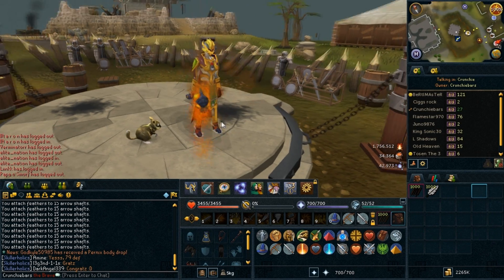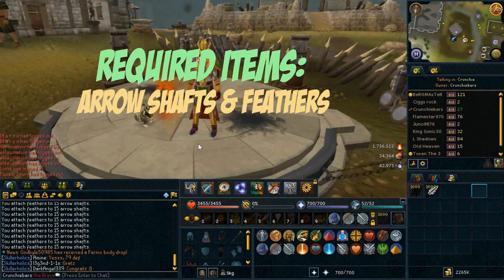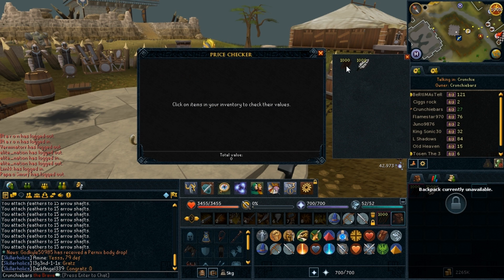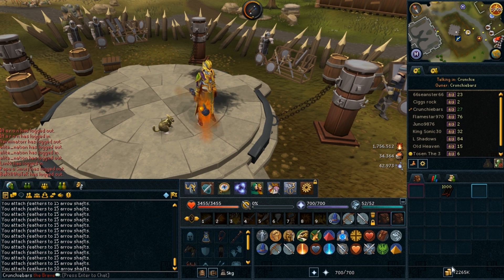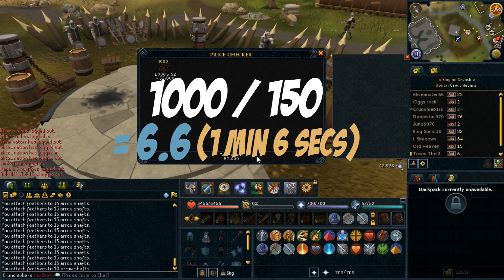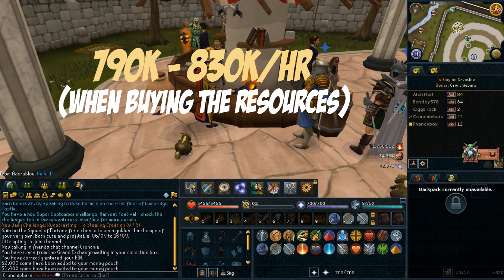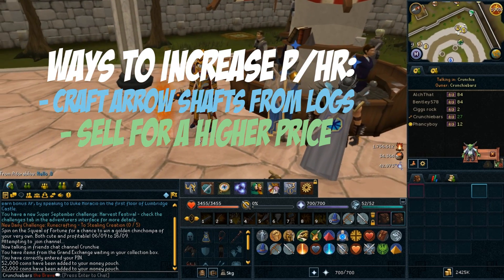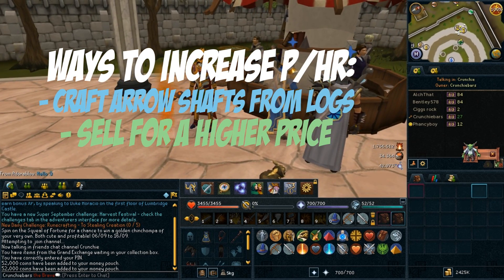RuneScape 3 | 830k/h Money Making Guide | w/Comm!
‣I hope you enjoyed this video guys, don't forget to give this video a big thumbs up!
❤Subscri